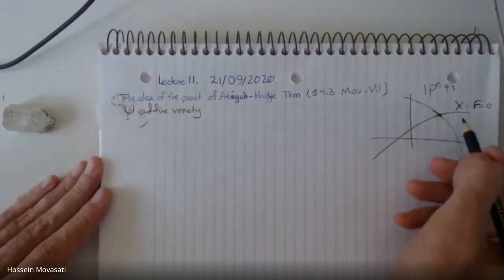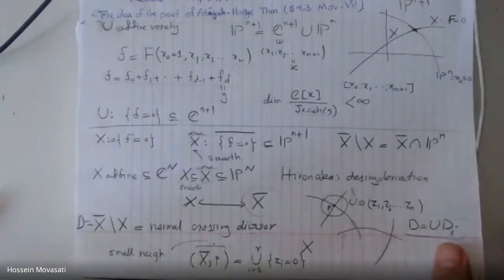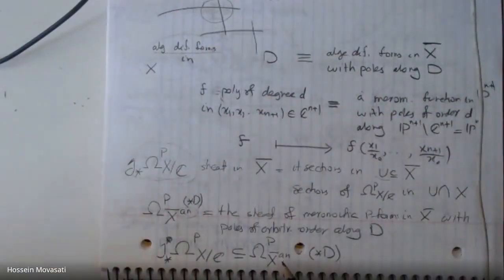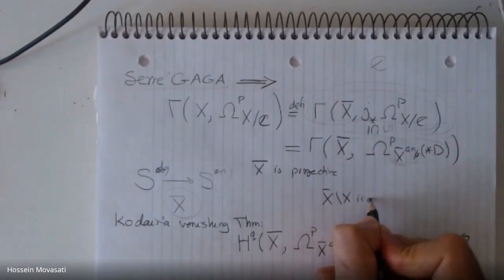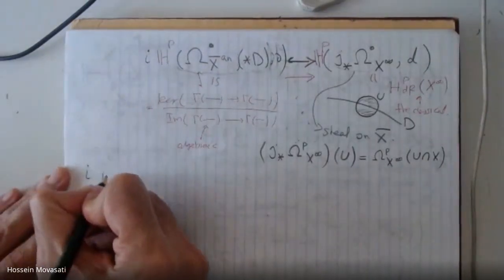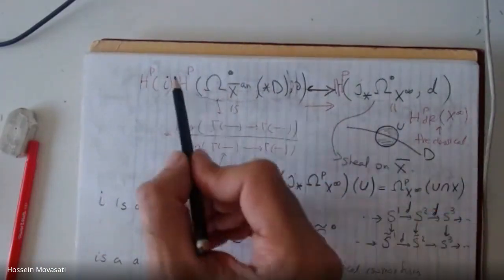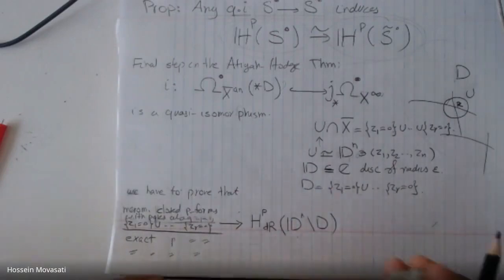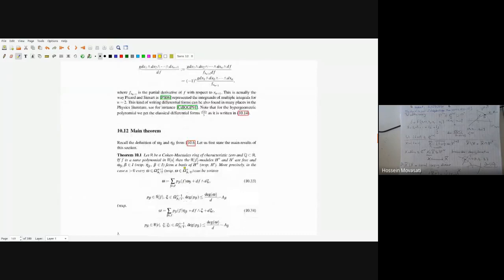Programa de Doutorado: Teoria de Hodge - Aula 11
Aula 11: The idea of the proof of Atiyah-Hodge theorem. What is a quasi-isomorphism. De Rham cohomology of affine varieties given by tame polynomials (Brieskorn module H').